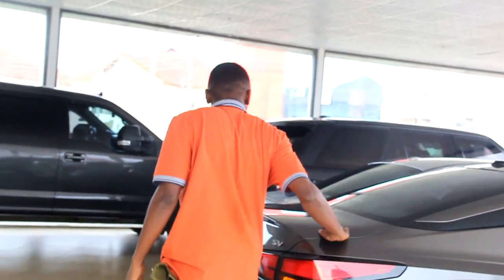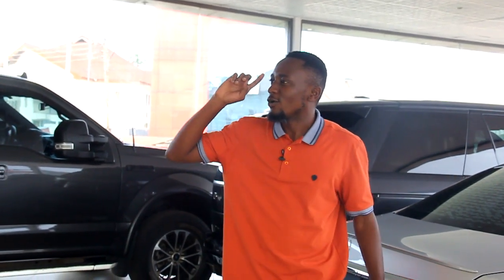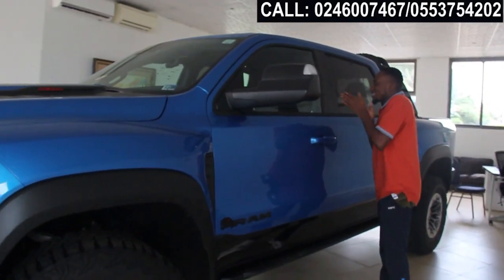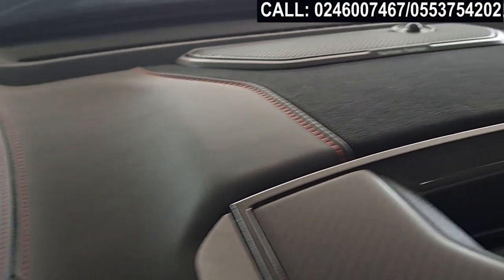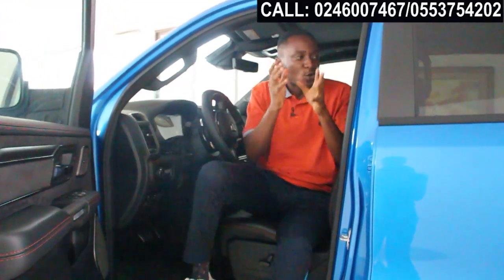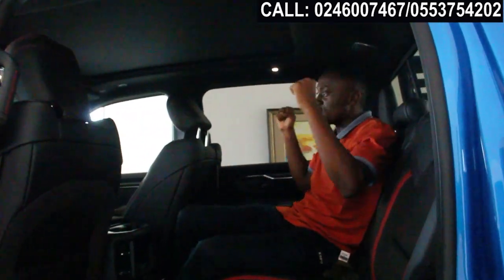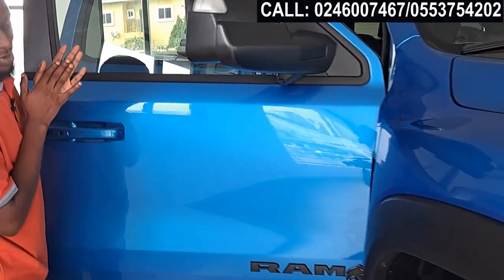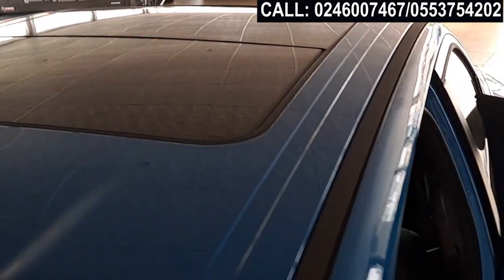DREAM CAR FOR MANY GHANAIANS (RAM TRUCK LIMITED EDITION)